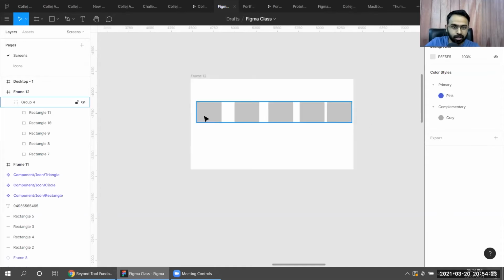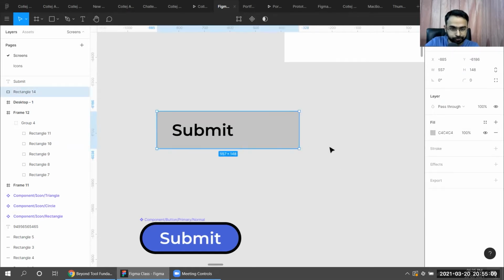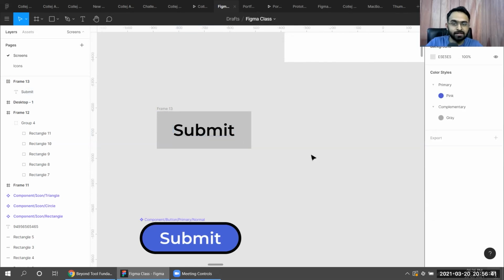Figma Tool Features - Auto Layout | Figma Tutorial for UX Beginners